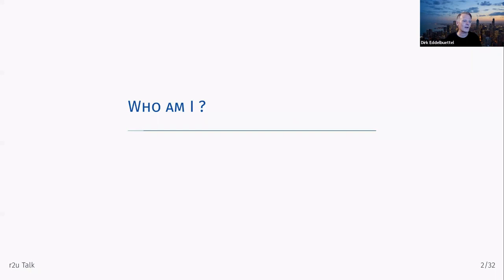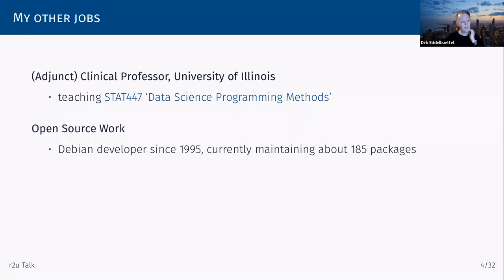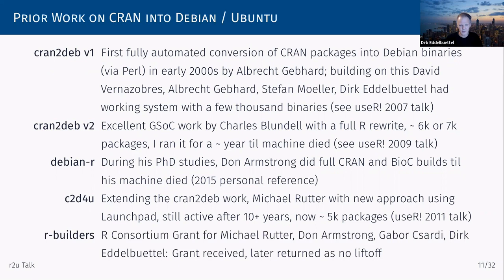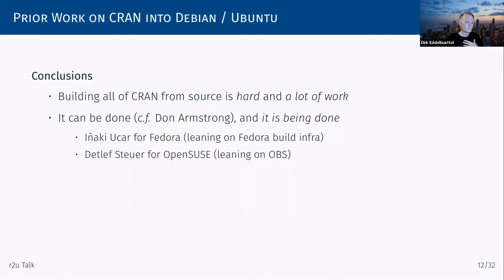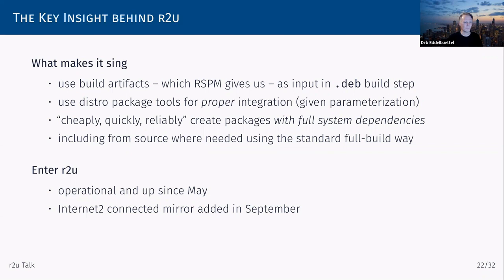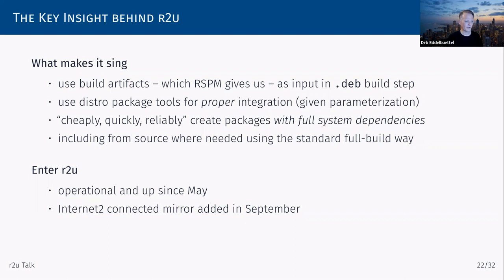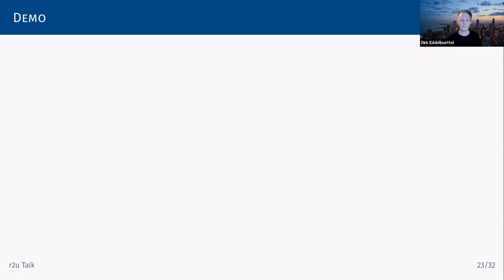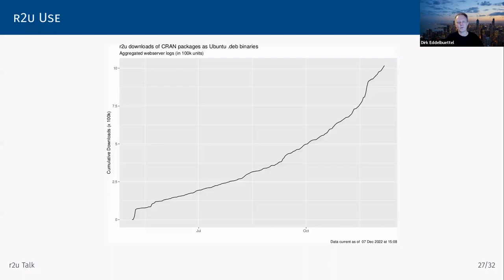r2u - CRAN as Ubuntu Binaries with Dirk Eddelbuettel (12/7/2022)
r2u brings full and complete CRAN installability to Ubuntu LTS, both the ‘focal’ release 20.04 and the recent ‘jammy’ release 22.04. It is unique in resolving all R and CRAN packages with the system package manager. So whenever you install something it is guaranteed to run as its dependencies are resolved and co-installed as needed. Equally important, no shared library will be updated or removed by the system as the possible dependency of the R package is known and declared. No other package management system for R does that as only `apt` on Debian or Ubuntu can — and this project integrates all CRAN packages (plus 200+ BioConductor packages). It will work with any Ubuntu installation on laptop, desktop, server, cloud, container, or in WSL2 (but is limited to Intel/AMD chips, sorry Raspberry Pi or M1 laptop). It covers all of CRAN (or nearly 19k packages), all the BioConductor packages depended-upon (currently over 200), and only excludes less than a handful of CRAN packages that cannot be built.

Dirk is the maintainer and (co-)author of a number of R packages, including Rcpp and littler.